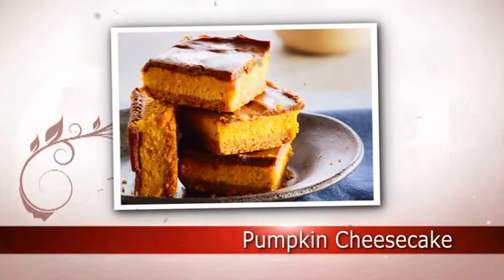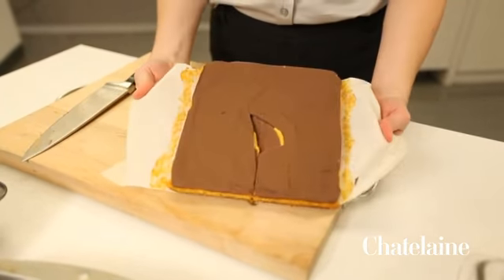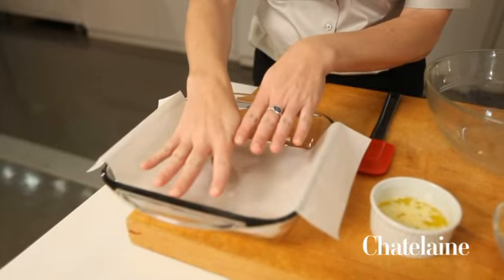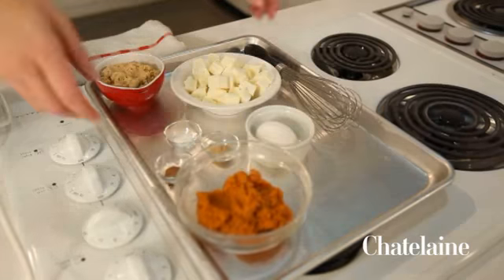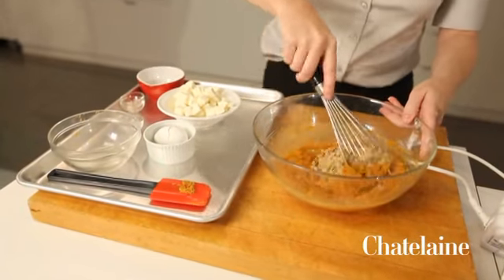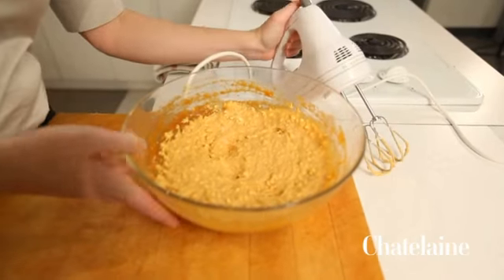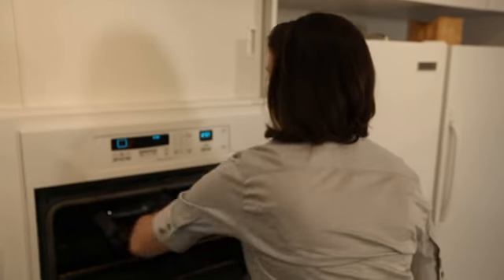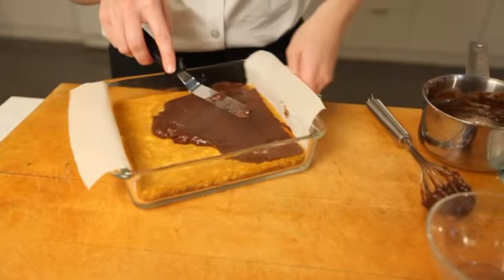Thanksgiving: How to make a pumpkin cheesecake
Give your Thanksgiving meal a twist by ending with these delicious pumpkin cheesecake bars. Get the Pumpkin cheesecake bars recipe.